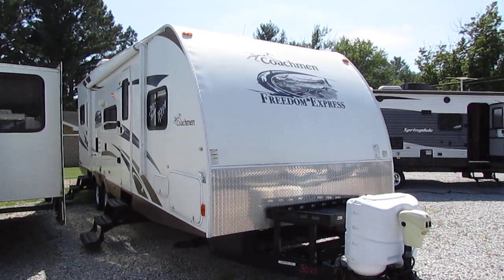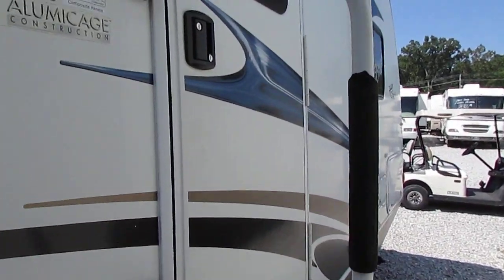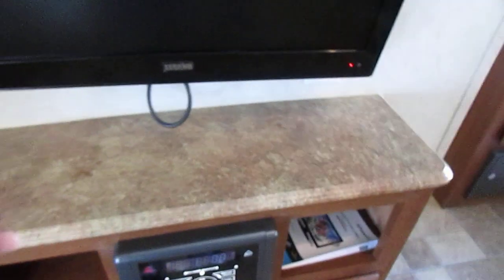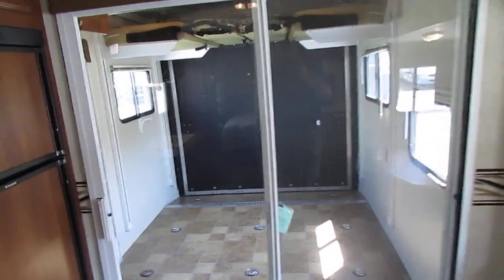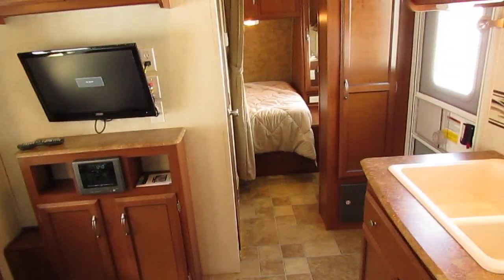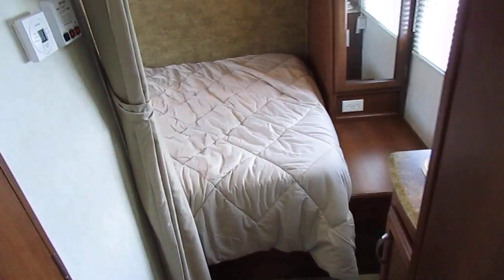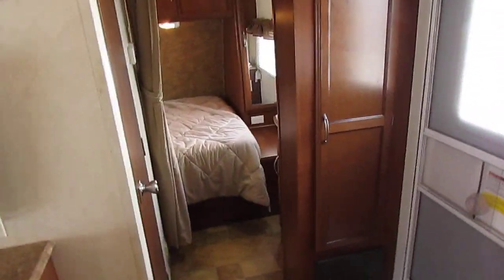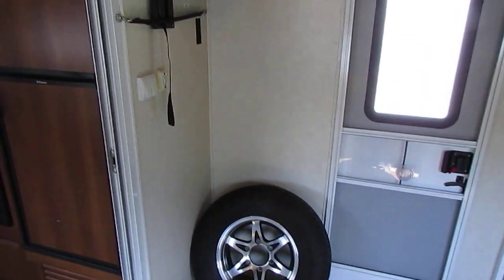SOLD! 2013 Forest River Coachmen Freedom Express 301 BLDS Toyhauler Travel Trailer, $19,900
Check out this awesome bargain on a Forest River Coachmen Freedom Express  Travel Trailer , This toy hauler measures 33 ft. long including the tongue and weighs 7700 pounds, The cargo capacity is 3100 pounds and it hold 90 gal of fresh potable water . Loaded with upgrades including a power tongue jack, outside shower , stabilizer, jacks, diamond shield , Dsi water heater, alloy wheels, rear  ramp door , tinted windows, Power Patio Awning, and more ! Includes a 90 day nationwide limited warranty and a Major systems check by our certified RV techs to be completed after purchase . For a list of what we check and repair if needed for the price you pay and for current lead time on a travel trailer check out please contact our sales department before bidding on eBay or purchasing unit on any of the 20+ websites we advertise on.

List price new in 2013 was $45K , If you had purchased this RV new and financed it you would still owe well over $10,000 more than you (and be out of warranty) can buy this one for !! With our great finance options . Terms up to 120 month are available with approved credit and down payment .

  The interior looks great and has no smoke or pet odors !! The rear garage is 10 ft. by 8 ft. wide.  It has two sleeper sofas  that lower down from the ceiling that make one bed , The garage is separated from the living quarters by a sliding glass door and has a dove tail for easier loading and unloading of your toys .   Ducted Air, Ducted DSI Furnace,  Living quarters has a CD Stereo with DVD , HDTV Flat screen, , Water Heater, Large table booth makes a bed ,  Middle kitchen with all appliances, Front bedroom with queen bed , And a side  bathroom with large tub / shower . Sleeps up too 6 with plenty of room for air mattresses if you need to sleep more .

 Only $19,900 Haggle Free (includes warranty, inspection, walk thru / demo , starter kit, temp tag and more , Discount will only be given if you do not want those services )  and will trade . We offer discount nationwide delivery (we have sold RV's to all 50 states, Canada, Europe, and even Australia so you are never too far away for us to save you money on a pre-owned RV) . We have some great financing with approved credit and down payment . Parkway RV Center also does not charge any doc fee, no prep fee, no tag / title fee, etc. Don't fall for the big RV dealer fee scam. All those Fee's are 100 % dealer profit !!

Important Information About Our Online Inventory :
We have made every effort to ensure accuracy in the information provided. Specifications, equipment, technical data, photographs, video, and illustrations are based on information available at time of posting and are subject to change without notice. To receive or verify current product information, please contact the dealership All units are subject to prior sale and just because it is posted for sale online  does not guarantee it is in stock or available for purchase. It is the buyers responsibility to contact dealership to verify equipment, options, availability and make appointment before coming to look at RV in person or purchasing unit  . Parkway RV Center Inc. is not responsible for typographical errors in price ,or errors in description, of year model,  of condition, of a vehicle's listed equipment, accessories, price or warranties. Any and all differences must be addressed prior to the sale of this vehicle. The decision to sell an RV regardless of price or any other factor is solely determined by Parkway RV Center Inc.